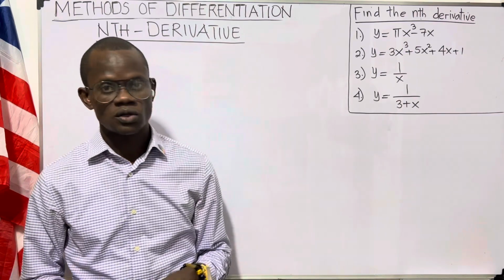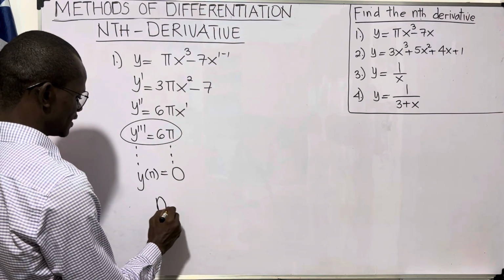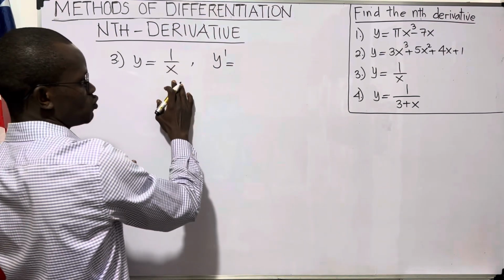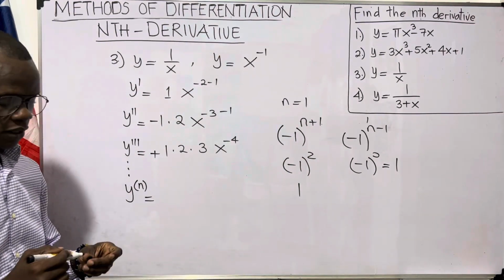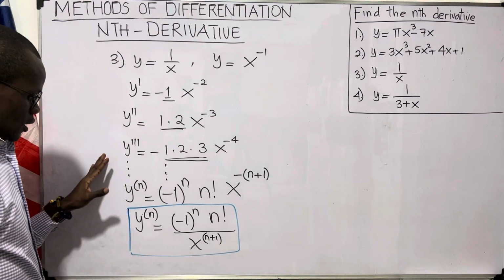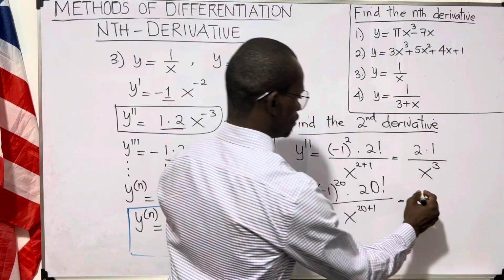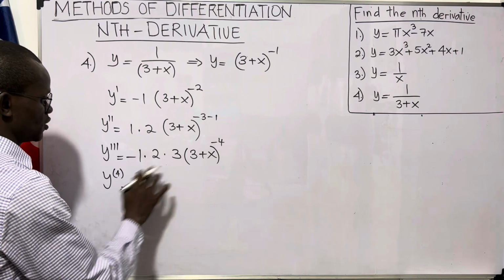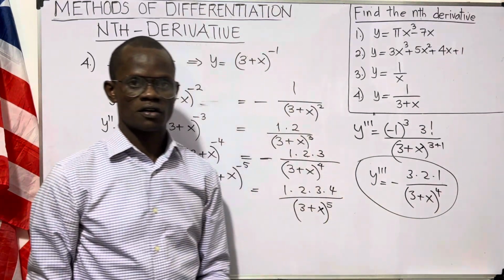Lesson 50: Ex. 1-4 Nth Derivatives (Methods of Differentiation)